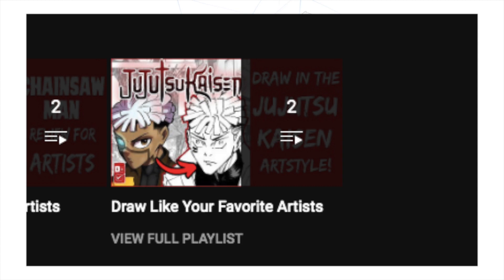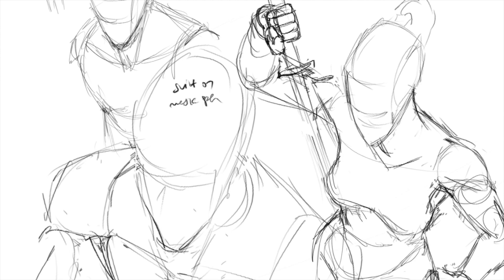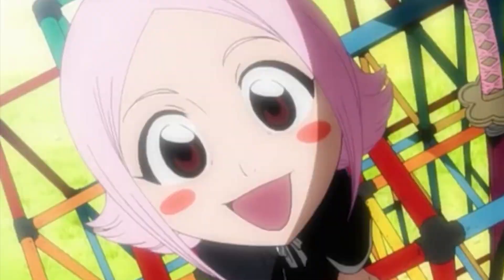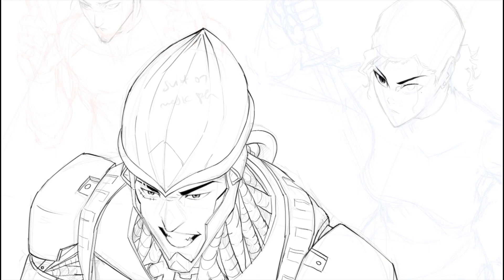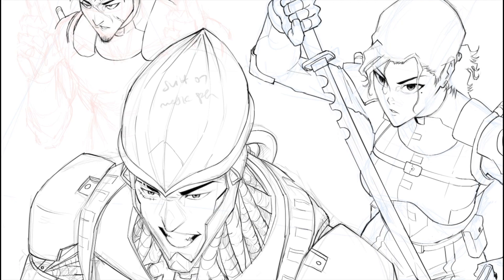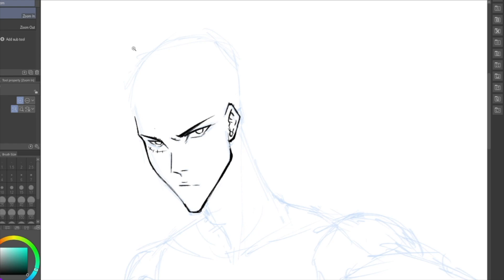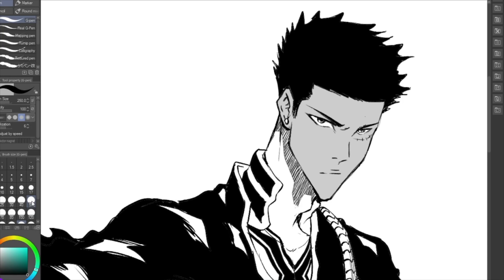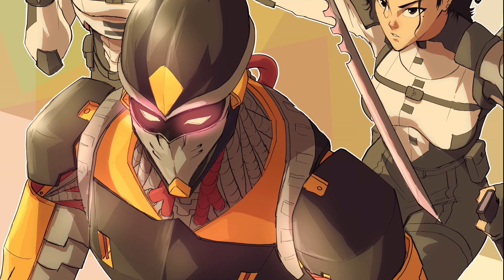How to Draw Like BLEACH author: Tite Kubo | HOW TO STUDY/COPY AN ARTSTYLE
(in this video I make another addition to my "drawing like the famous mangaka" series, this time studying Tite Kubo, the author of bleach)

ddanmark00@gmail,com

►COMMISSION INFORMATION:
1) If you would like a commission of original or fan art from me, head over to my Instagram and send me a direct message
2) On my Instagram Highlights, titled: Commissions, you can find my prices and my rules.

Beatbox Lighter - Kwon
Tangled - Emmit Fenn
Schizo - Anno Domini Beats
A Night Alone - TrackTribe
Hookah Bar - Silent Partner